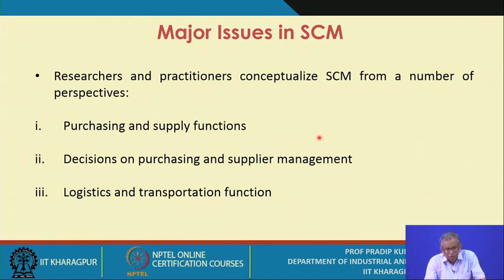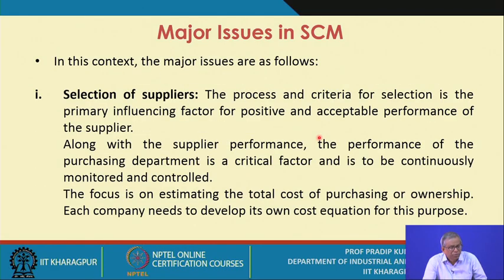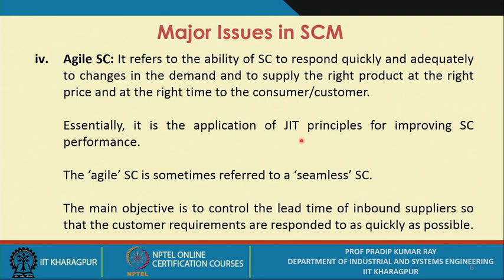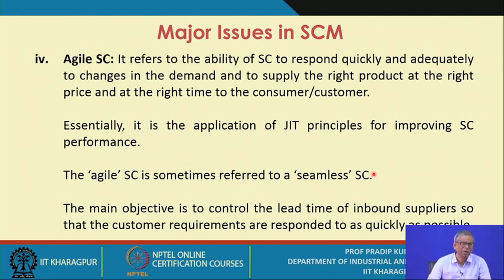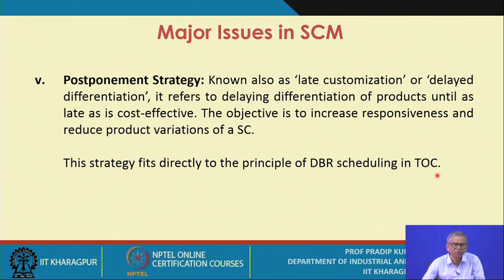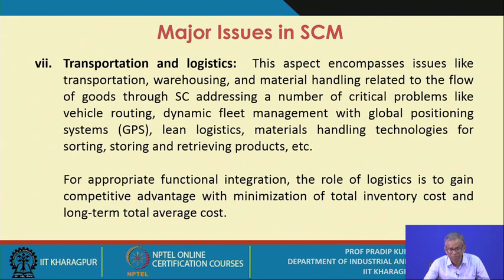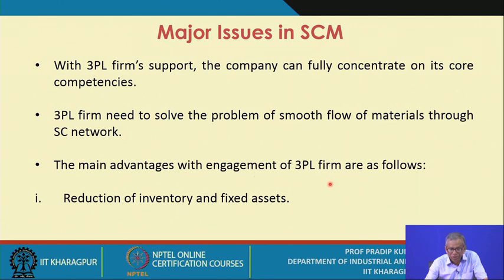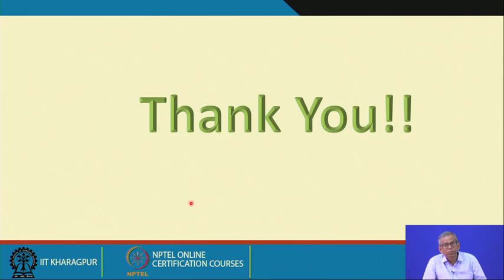Lecture 58 : Logistics and Supply Chain Management (Contd.)